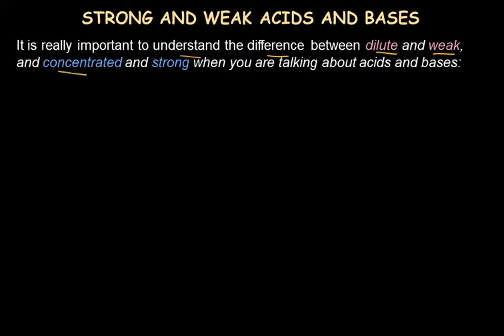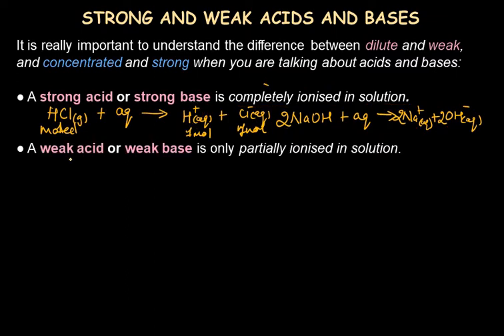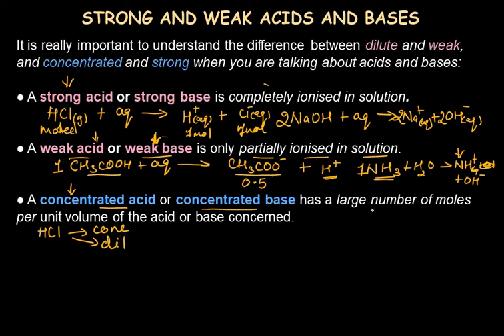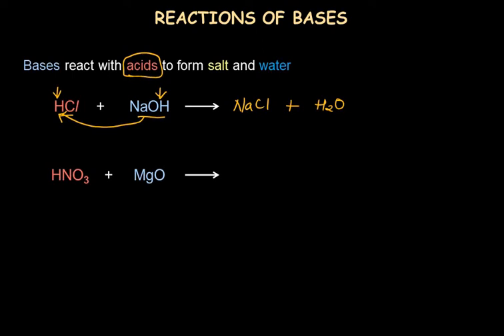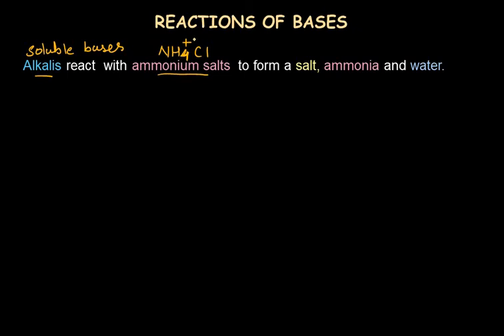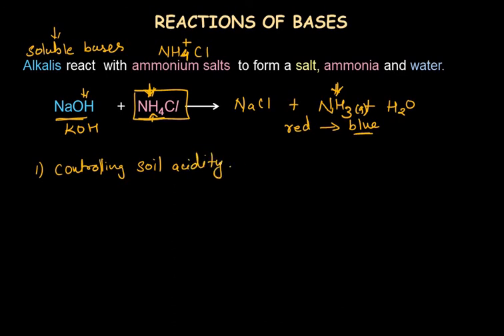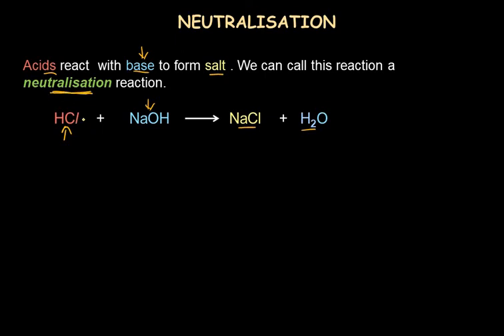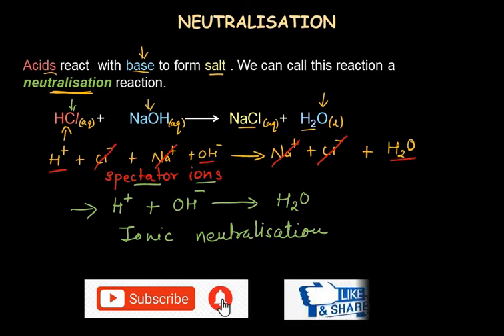Acid base 03: Reactions of bases and neutralisation reaction: IGCSE/GCSE/IB/class 11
This video describes the difference between the strong and weak acids and bases and also concentrated and dilute acids bases. It explains the reactions of bases and its use in daily life. At the end it describes the neutralisation reaction and how to write the ionic equation for the same.